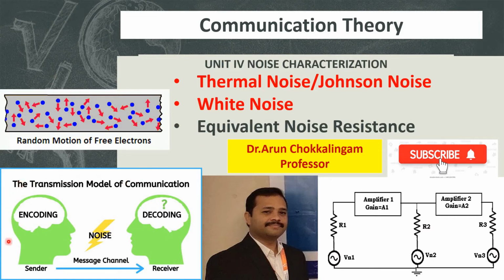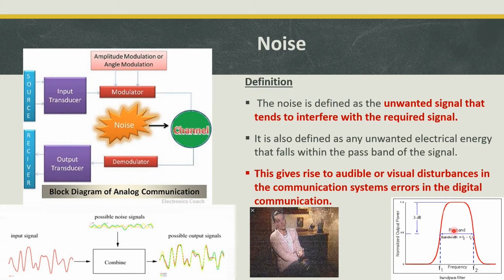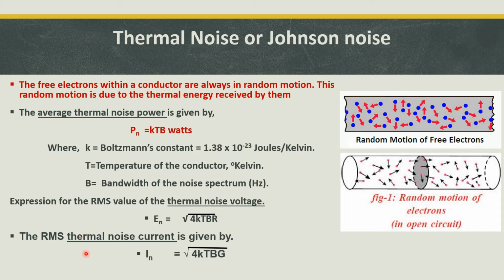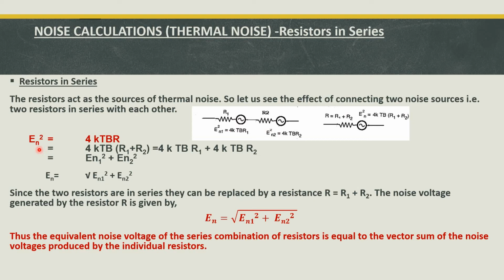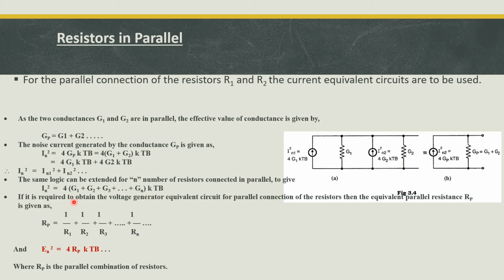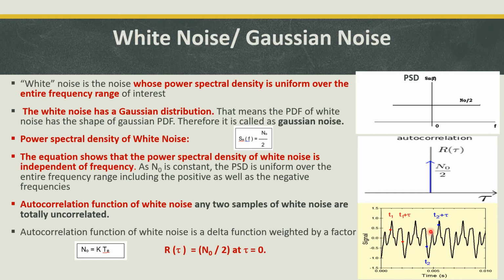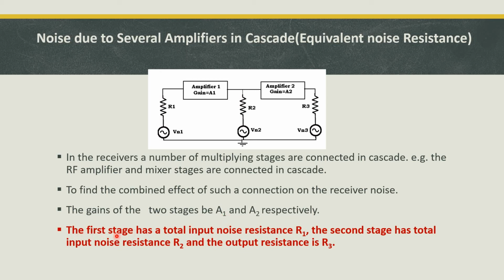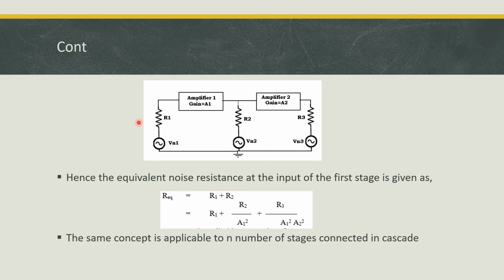Thermal Noise/Johnson Noise, White Noise & Equivalent Noise Resistance (EC8491-UNIT-4)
UNIT IV NOISE CHARACTERIZATION, Noise sources, Noise figure, noise temperature, and noise bandwidth ,Noise in cascaded systems. Representation of Narrowband noise,In-phase and quadrature, Envelope, and Phase ,Noise performance analysis in AM & FM systems, Threshold effect, Pre-emphasis and de-emphasis for FM. Anna University-2017R